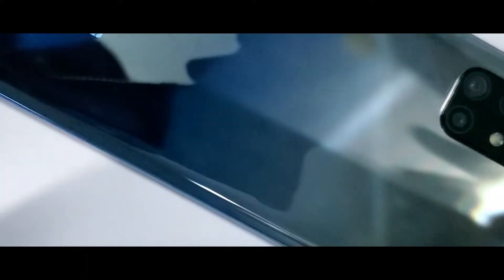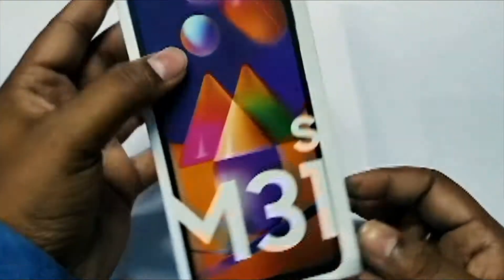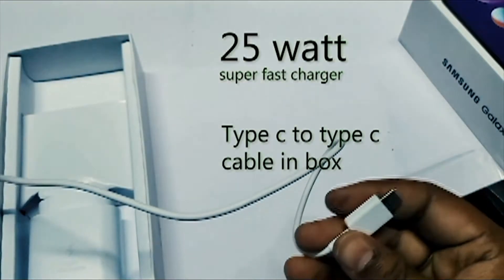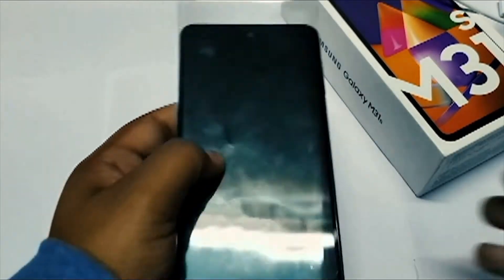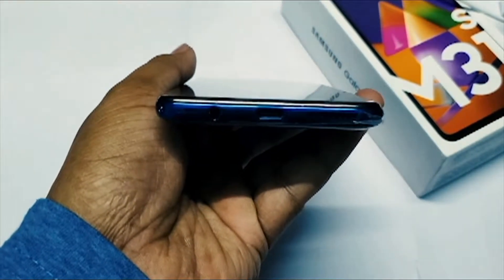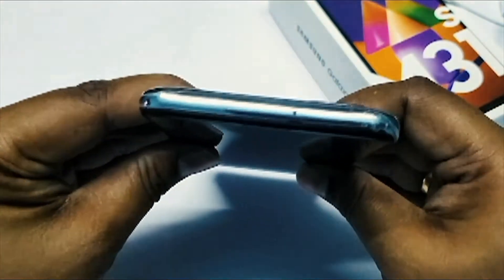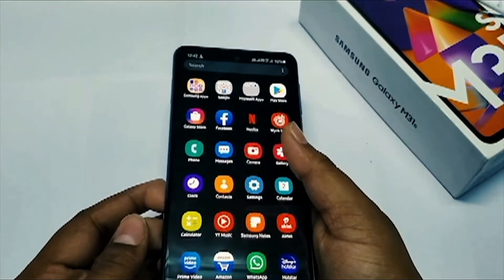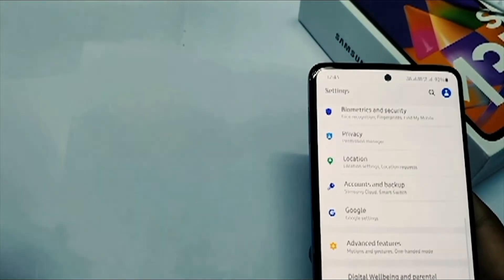Samsung Galaxy M31s Unboxing & First Impressions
Recently I bought a new galaxy M31s smartphone which launched this august 2020 which is  a great phone for its features,here i did unboxing of the phone.